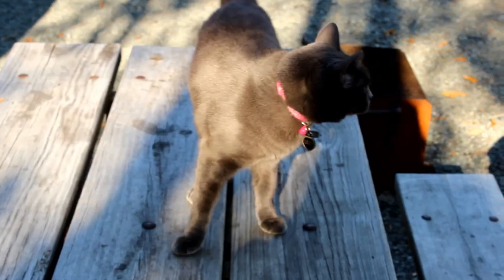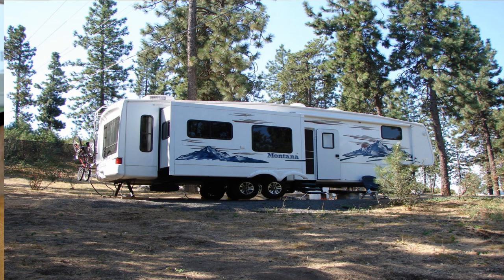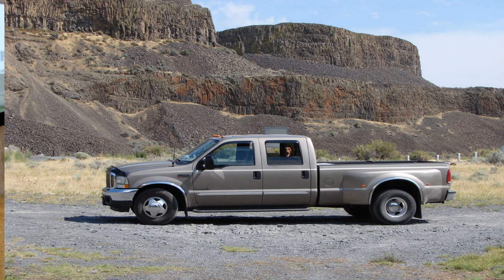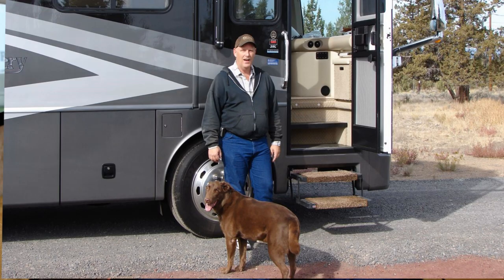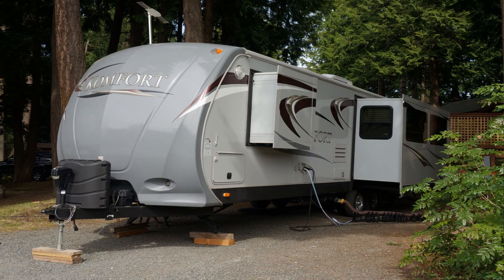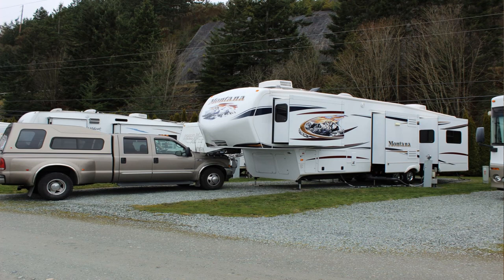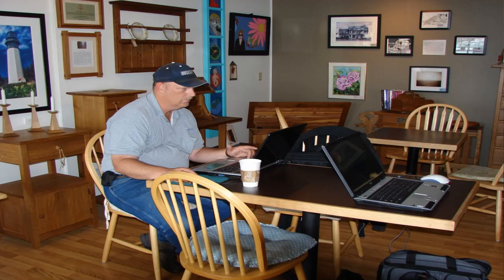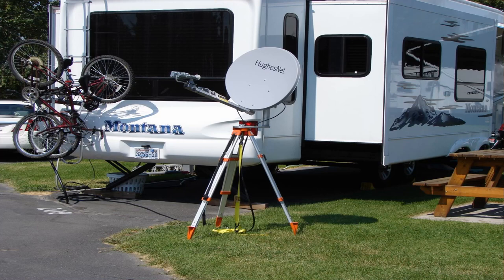RV Interview with Rob & Sherry Extended, Part Time & Full Time RVing Q&A - RV Travel Quest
This is Rob and Sherry Scribner from RV Travel Quest, and owners of "RV Travel Buddy", reviewing Past and Present RV's, RV Equipment, RV Tools, and

RV Resources. They cover different RV Types, The Montana Fifthwheel, RV Equipment and RV Services available to all type of RVers.  Subjects also

include are RV Pets, RV traveling, RV Equipment, Video and Camera equipment, and much, much more.  Grab a cup of coffee and join us for a up close

interview with the founders of RV Travel Buddy.